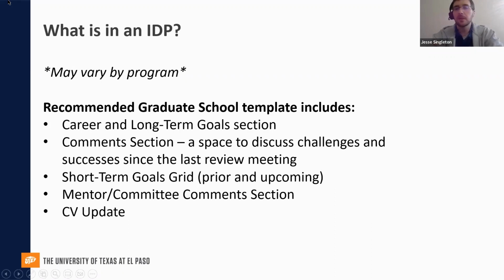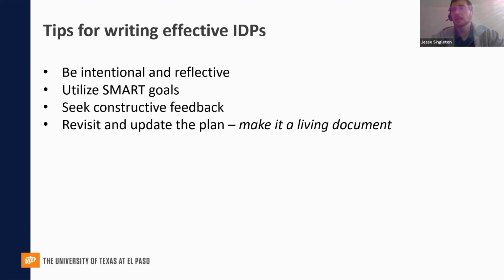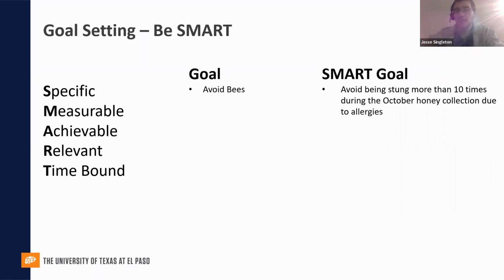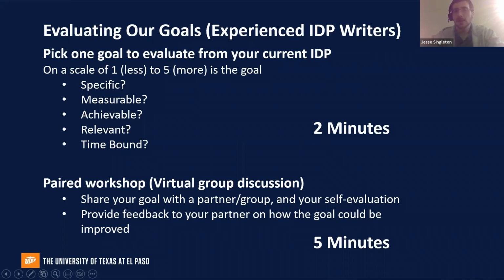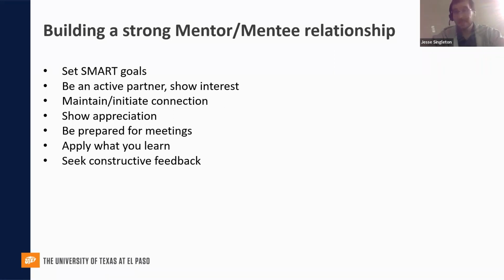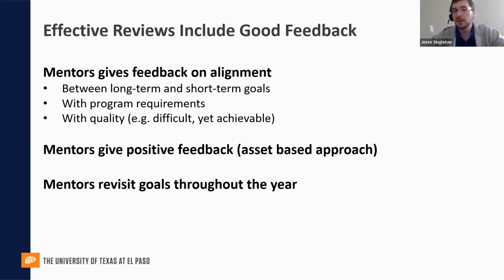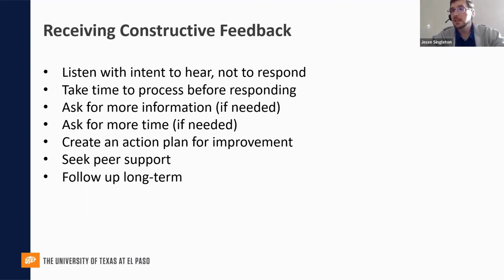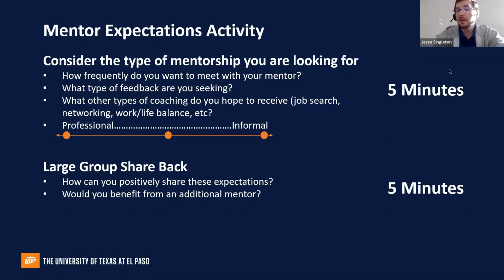IDP Workshop Spring 2023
Presented by Jesse Singleton, Assistant Director for Student Support with UTEP's Graduate School, this workshop covers the basics of an Individualized Development Plan, setting SMART goals, and how to seek constructive feedback from your academic mentor. The UTEP Graduate School IDP template can be found on the Graduate School Forms page under the "Current Student" tab: